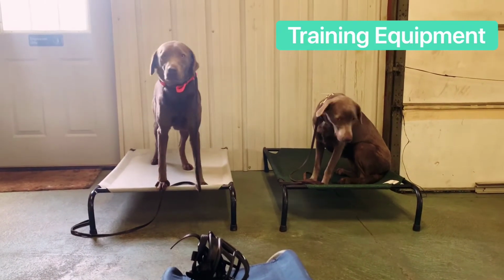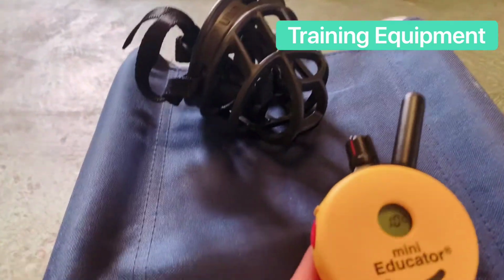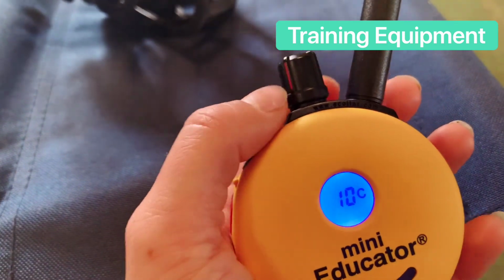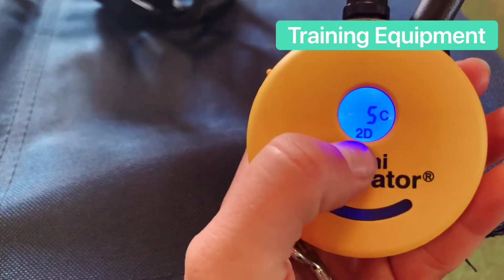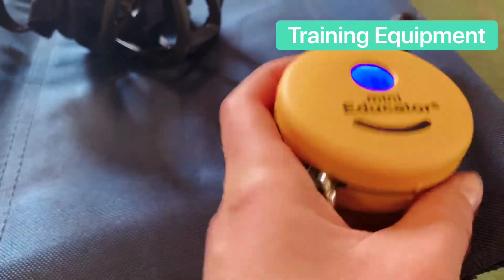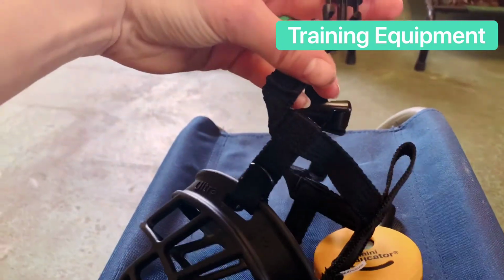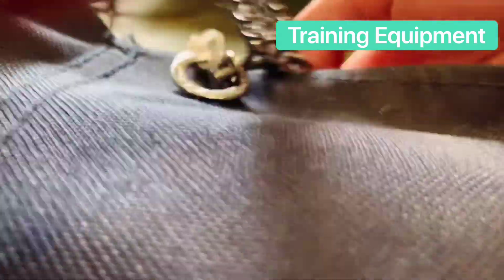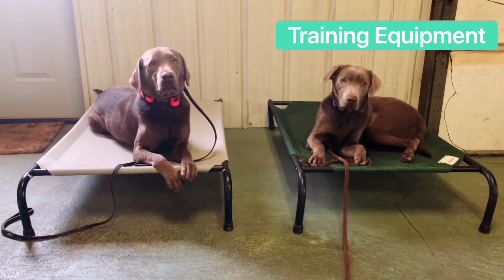Brystall & Ellie Go-Home Video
These girls spent 4 weeks with us for a board and train.